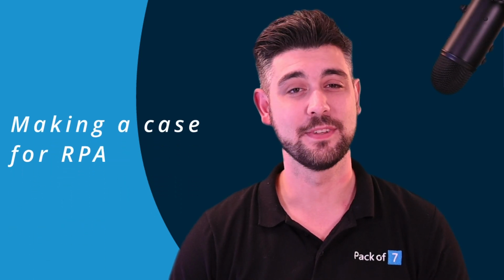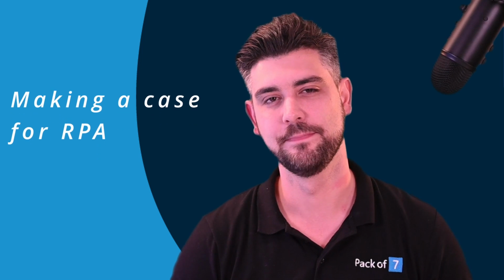What is RPA? | An Introduction to Robotic Process Automation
Robotic Process Automation (RPA) is an invaluable tool and is transforming the way our business tasks evolve - using software technology to streamline and automate your repetitive processes and tasks.

Michael from Pack of 7 Australia, will discuss what is RPA, the benefits and value it can provide, and highlight three tips when starting to implement an RPA solution.

Keep an eye on the channel for everything Power Platform and RPA.